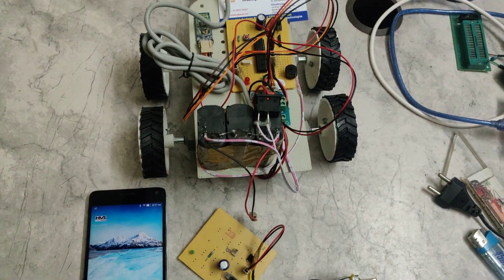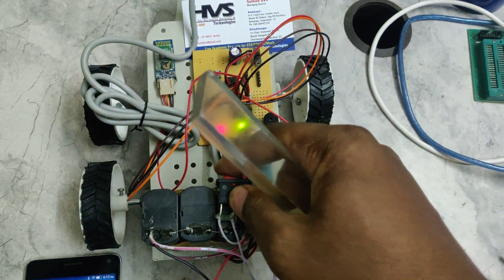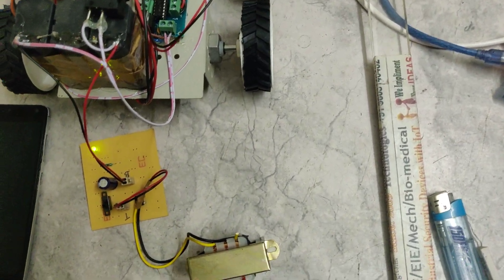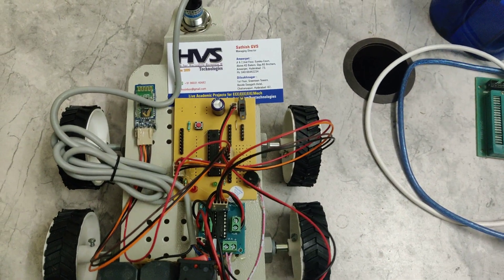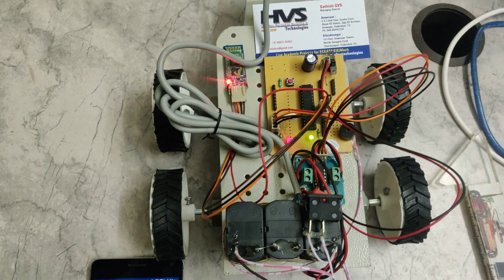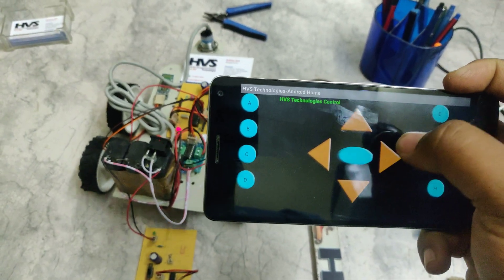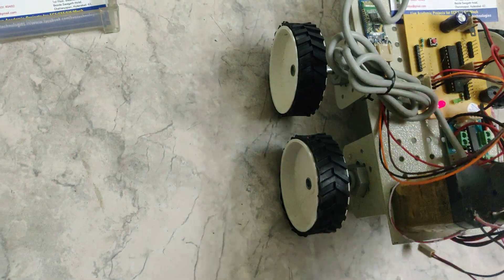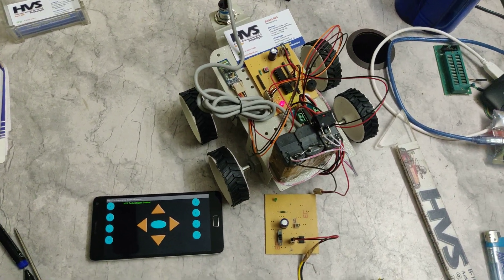Android Bluetooth controlled metal detector robot using Arduino